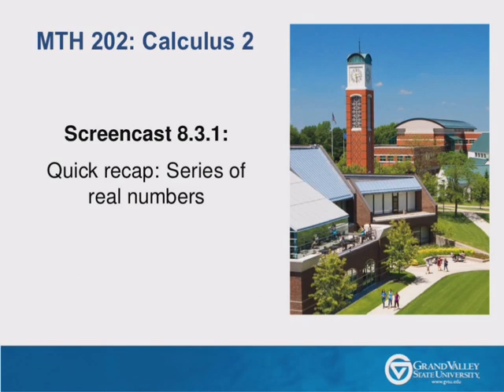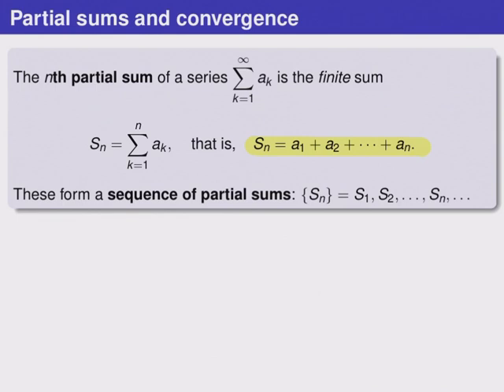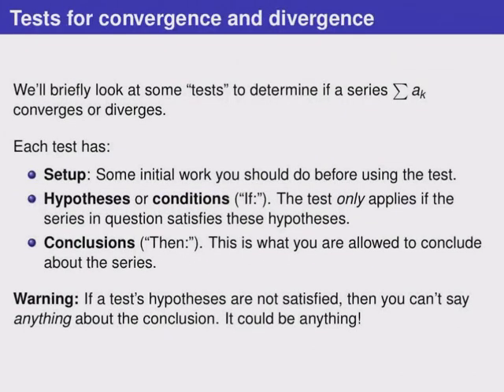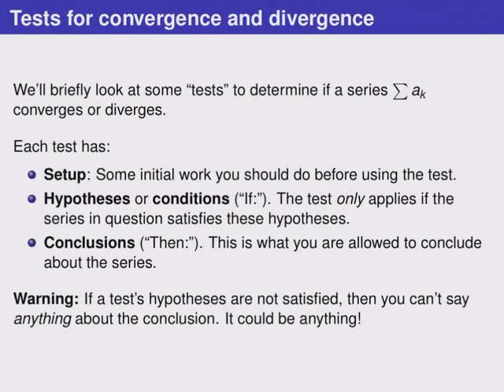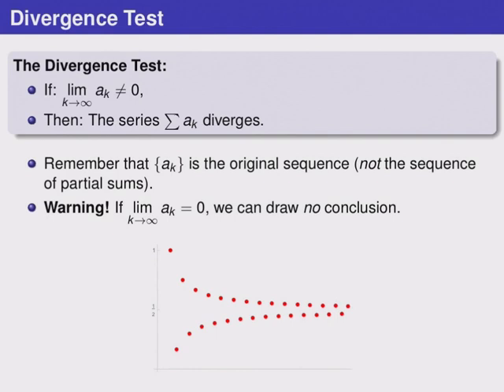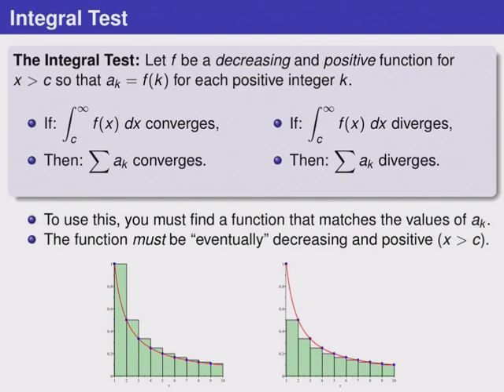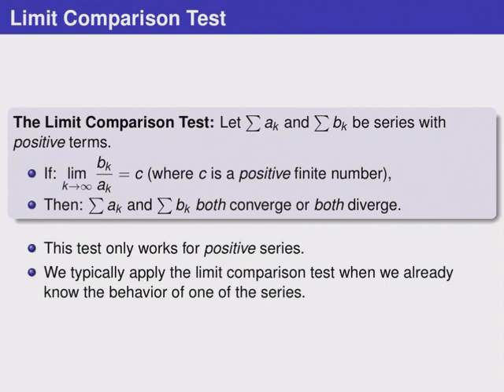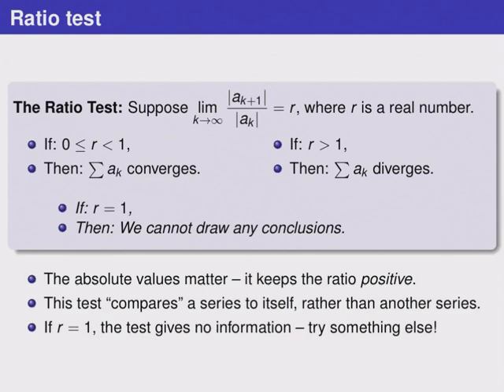Screencast 8.3.1: Quick recap - Series of real numbers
A quick recap of the idea of infinite series, as well as some tests for convergence and divergence.